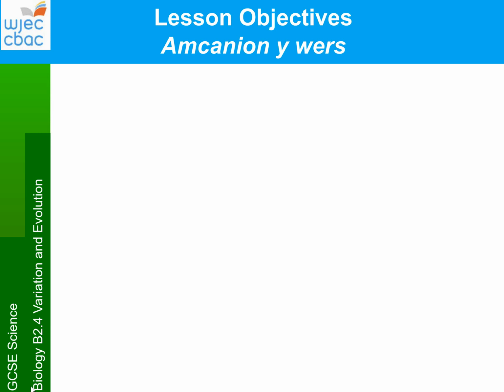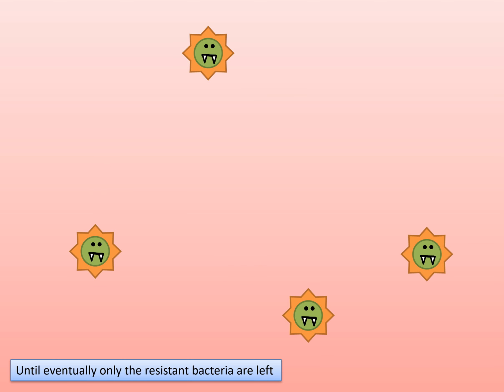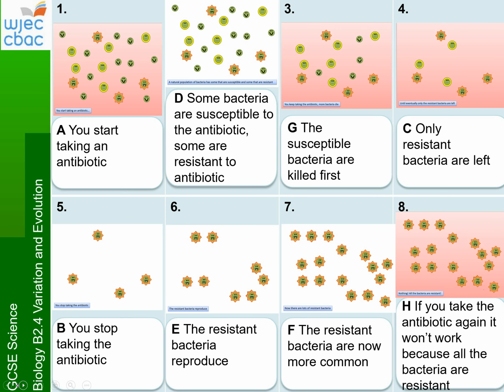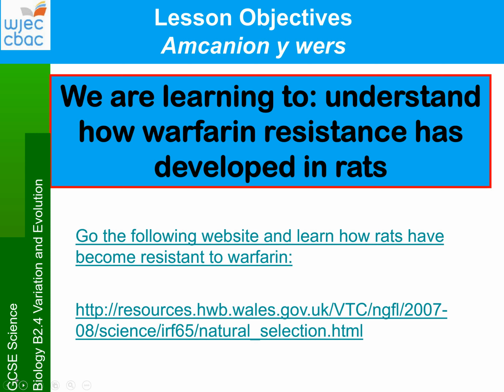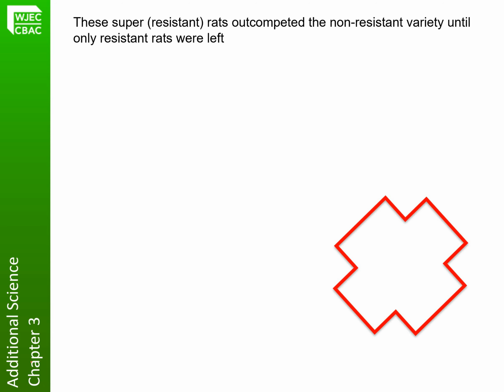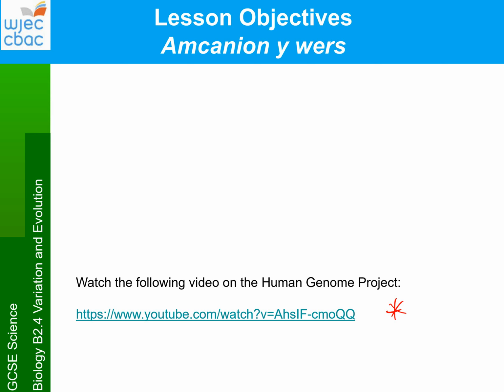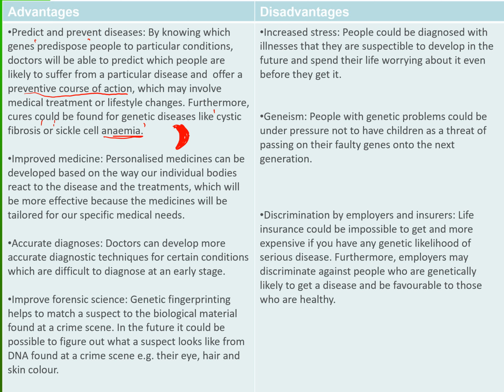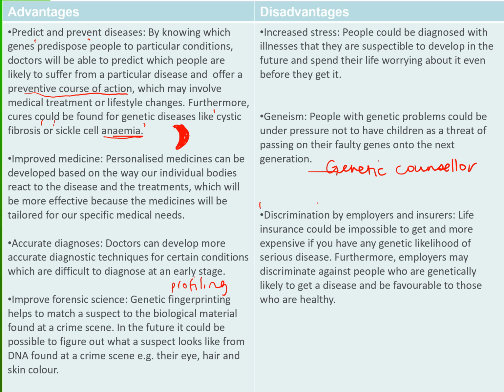Science Biology Year 11 B2.4 Lesson 11 Natural selection in bacteria and rats and HUGO